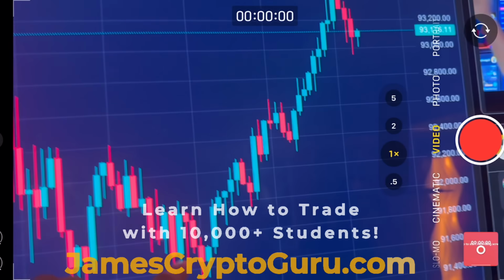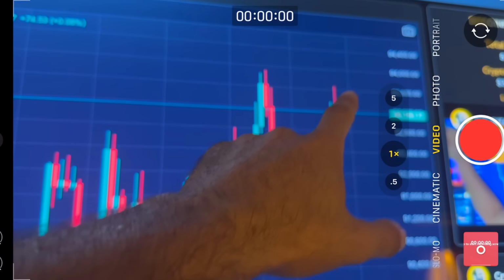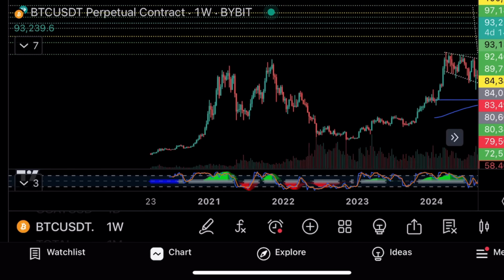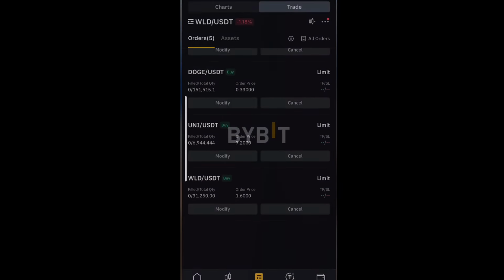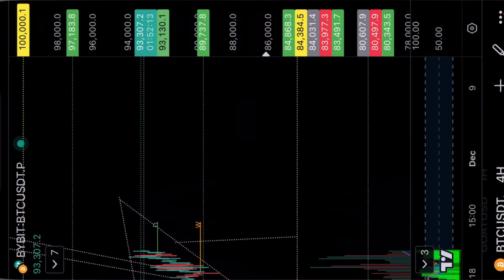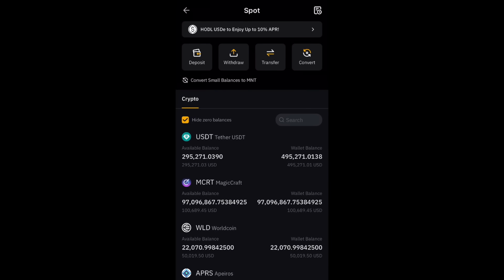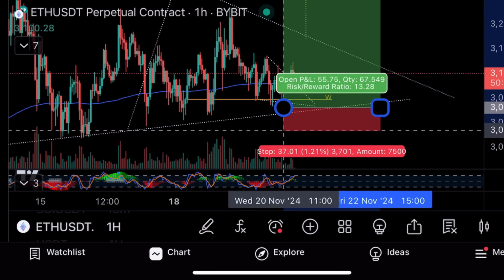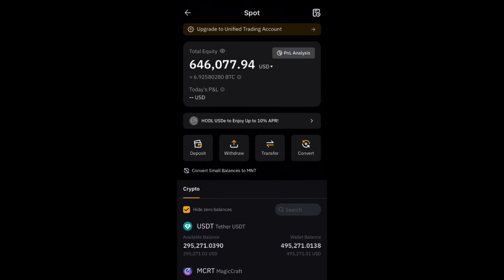BITCOIN VERY IMPORTANT PATTERN TO BREAK $93,000 & OPENED A $100,000 TRADE ON WLD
🥇Bybit – Bonus up to $60,000

Discover the secrets of Bitcoin and elevate your trading skills, technical analysis on Bybit trades, cryptocurrencies, and tech stocks.

🥈. Weex – $200 on Sign-Up & Up to $20,000 in Bonuses
   Exclusive offers available in the USA, UK, and Australia. Experience innovative trading with Weex.

   Trade on the world's largest exchange with a wide variety of cryptocurrencies.
🏅BingX – Trade Stocks & Crypto
   Access global markets effortlessly with BingX, offering both stock and crypto trading.

📚 Join Our Crypto University

  Elevate your crypto skills with our in-depth courses designed for both beginners and advanced traders.

  Unlock effective stock strategies and become a proficient trader.

  Transform your financial future by understanding the fundamental principles of wealth.

  Share insights, ask questions, and learn from fellow traders in our active community.

🎥 Quick Tutorials and Resources

  Boost your trading confidence with our easy-to-follow video guides.

  Keep an eye on live prices daily with our real-time charts.

🔒 Enhance Your Trading Experience

  Secure your online activities and trade with peace of mind.

- $MCRT on Bybit & PancakeSwap
  Explore new trading opportunities with $MCRT tokens.

  Get daily updates, market insights, and engage with our community.

  Behind-the-scenes content and exclusive updates.

🌐 Available in Multiple Languages

Ready to take your trading to the next level? Enroll in our Crypto University today and join thousands of traders who are already ahead of the game!